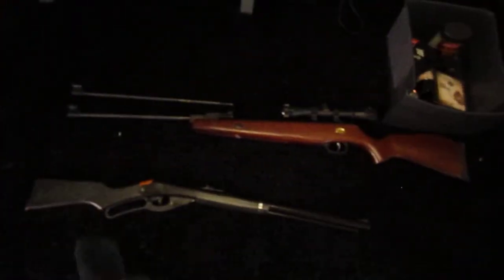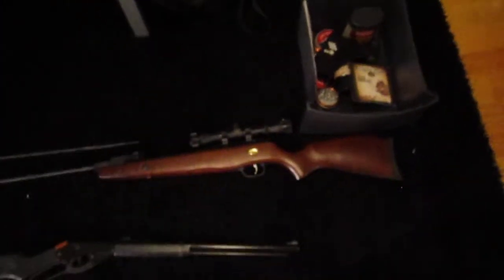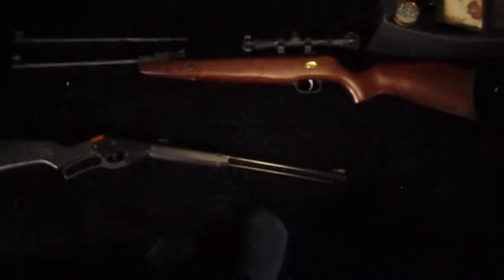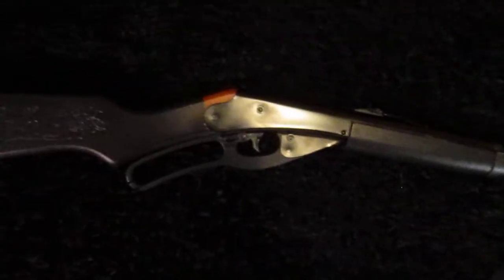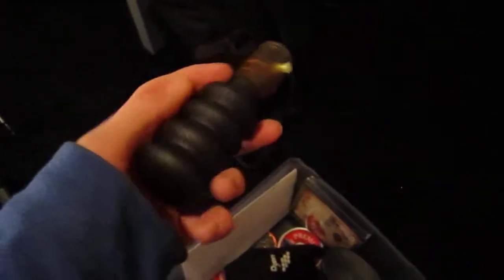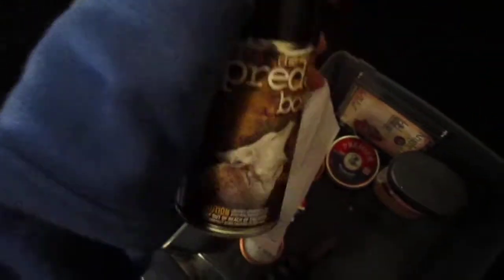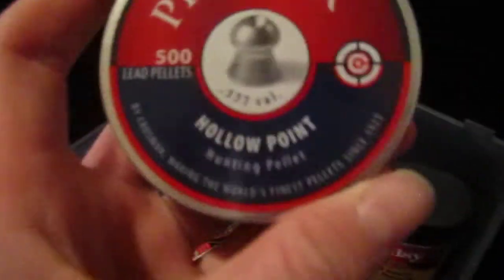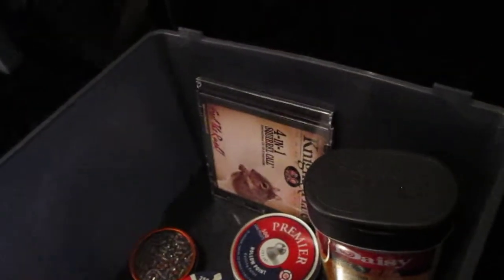my small game hunting gear